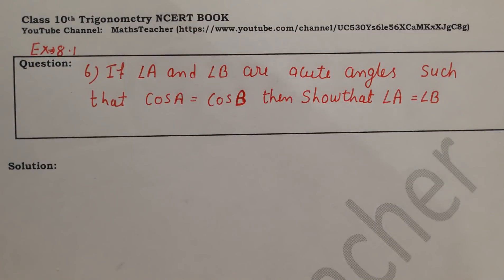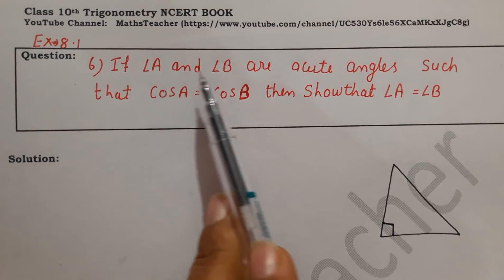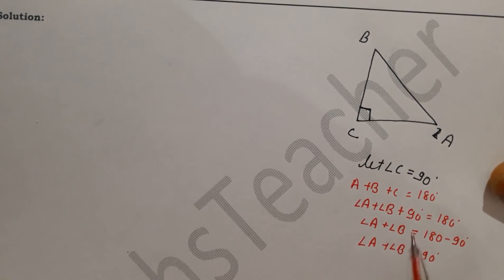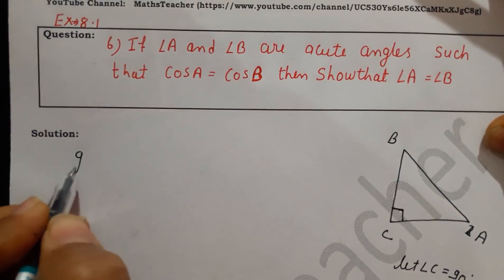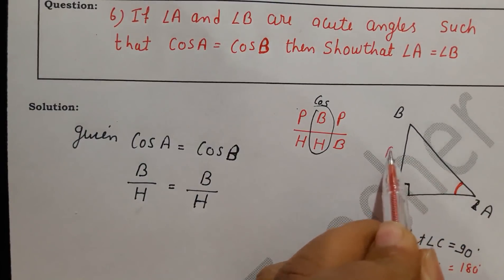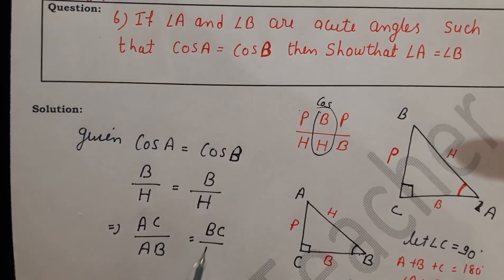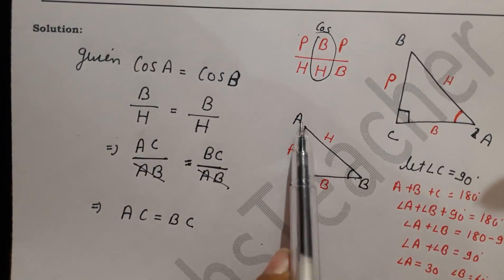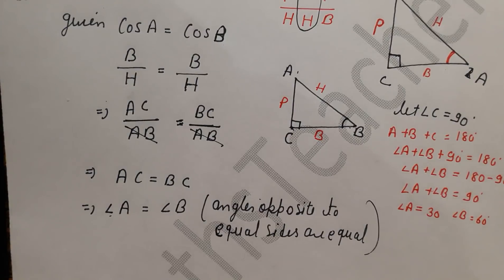Ex 8.1 Q6 | Class 10 Trigonometry NCERT BOOK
In this video I have explained solutions of class 10 trigonometry exercise 8.1 Q6.